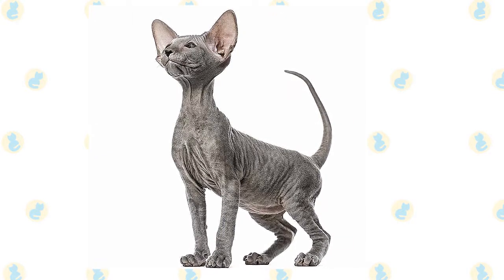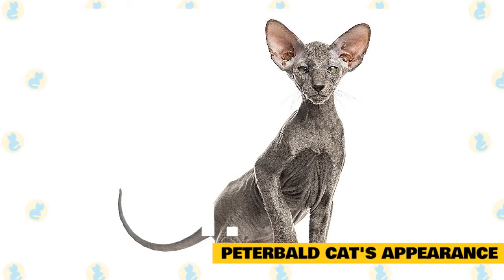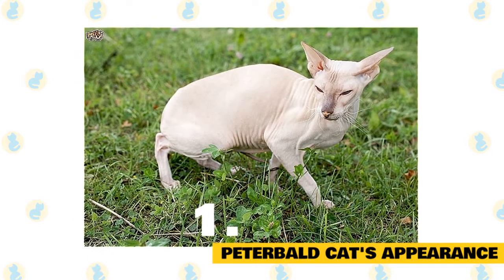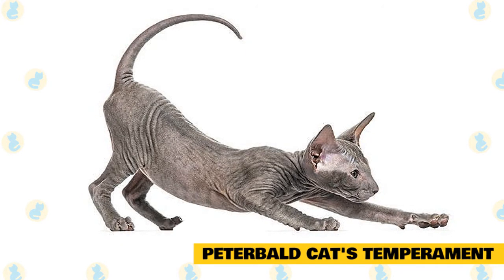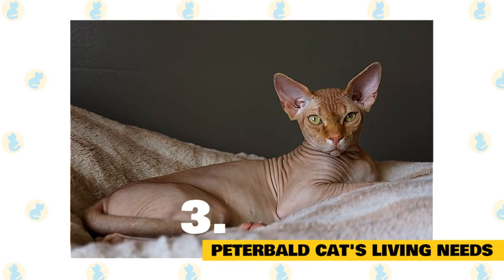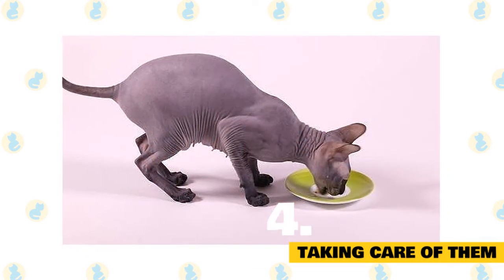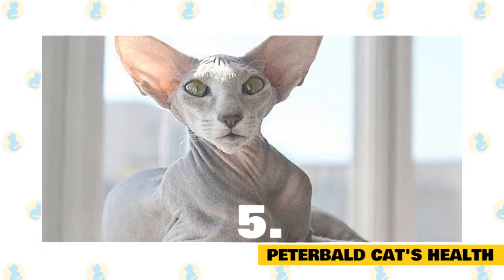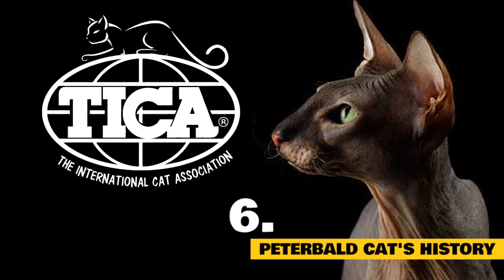Peterbald Cats 101 : Fun Facts & Myths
In today's video, we are going to talk about some interesting facts and myths, about the Peterbald Cat.

Similar in size, and appearance to the sphynx, or Oriental shorthair, the Peterbald cat is a newer breed of Russian origin, with a unique coat and devoted family disposition.

A relatively new breed of cat, the Peterbald is a Russian-bred cat, with a very complicated relationship with fur. Coming in a variety of coat colors and patterns, the Peterbald can have a coat of short hair, fine peach fuzz, or no hair, all of which can change throughout the cat’s lifetime.

But don’t let the coat fool you, these cats aren’t just a visual novelty. The Peterbald is a loving, affectionate, deeply loyal family cat breed, that develops strong bonds with people and loves the company of other animals.

1. Peterbald Cat's Appearance.

The version people might be most familiar with, because it’s the most photographically memorable are the Peterbalds that are totally hairless, or have only very fine short hair on the face, paws, and tail. Within this subset, there is an even more hairless version called the “ultra-bald” type, which doesn’t even come with eyelashes or whiskers.

A coat of very fine fuzz, which has sometimes been described as feeling like velour. This hair is extremely fine and soft to the touch, and may cover the entire cat’s body, or just appear in patches, mainly around the extremities.

A coat of varying lengths that is made entirely of downy soft hair, much like the undercoat of a long-haired breed. Again, soft to the touch and very fine.

May lack the Peterbald trait entirely, and have an ordinary cat coat. These Peterbalds are called "straight coats.” Genetically, they’re identical to their bald relatives, and they can be registered and bred as Peterbalds, but they’re not championship material, and are only kept as pets or for breeding.
As an added bonus for multi-colored Peterbalds, the coat will sometimes grow in two distinctly different types of hair, with white parts of the coat being soft, downy hair and the darker spots being more wiry and coarse.

No matter which of those categories your Peterbald kitten was born in, just know that he may not actually stay that way, as his coat may change over time. Nude Peterbald kittens have grown coats, and straight coated kittens have lost all their hair, all within the first two years of life.

Peterbald whiskers are often a grab bag as well, sometimes appearing curled, crinkled, or even as barely there, vestigial whiskers. The Peterbald is a medium-sized cat with a long, lean body shape, tight abdomen, and usually wedge-shaped head. Ears tend to be comically oversized, rounded triangles that take up much of the real estate on the sides, and tops of their heads. Their almost almond-shaped eyes are on the large side, and usually green in shade. The tail is long and whippy.

2 Peterbald Cat's Temperament.

The Peterbald is an incredibly affectionate, playful cat. He gets along famously with humans of all ages, shapes, and sizes, and loves to follow his bonded family around the house, as they go about their day. He’ll also get along well with other cats and even dogs. Playtime with other animals and smaller children should be at least passively monitored, however, because all that exposed skin does make the Peterbald more susceptible to injuries like scratches and cuts, which will need to be disinfected and cleaned.

Since he trends towards the more vocal side, you’ll never wonder where your Peterbald is in the house, as he’ll be happy to describe his day to you in real time. While they make marvelous house cats and are happy to climb into your lap when they can, they shouldn’t be allowed outside and don’t travel particularly well, as their thin (or non-existent) coat doesn’t provide them with much protection from the elements.